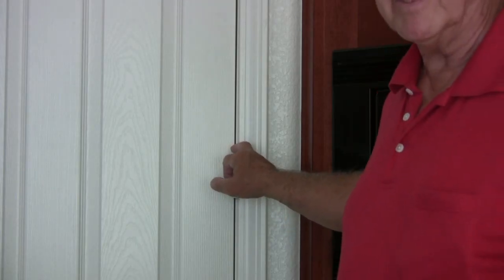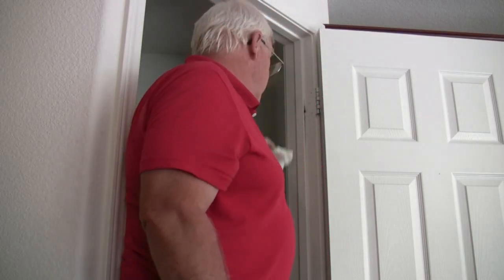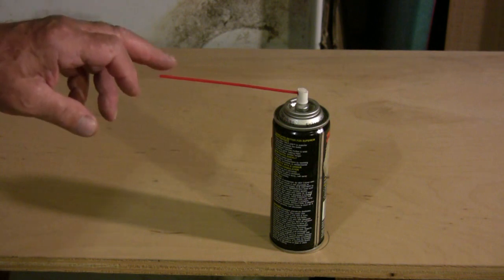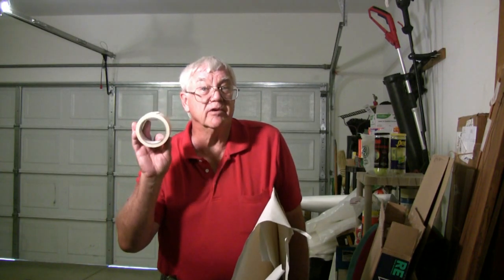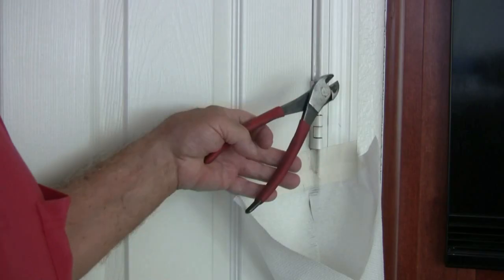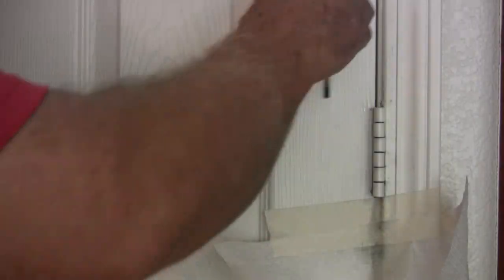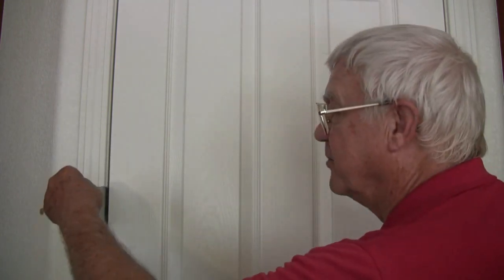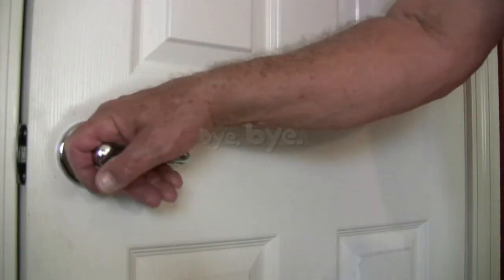How to Quiet a Squeaking Door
A squeaky door gets treated in a step-by-step process that involves pulling the hinge pins, coating them and the hinges with a spray lube, then tapping them back into place.